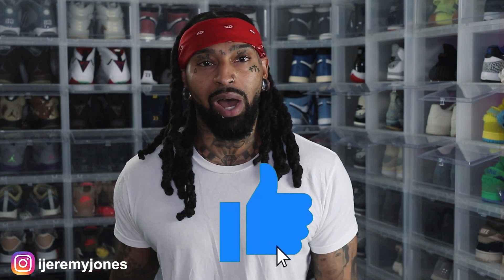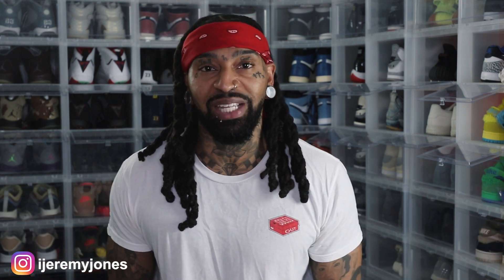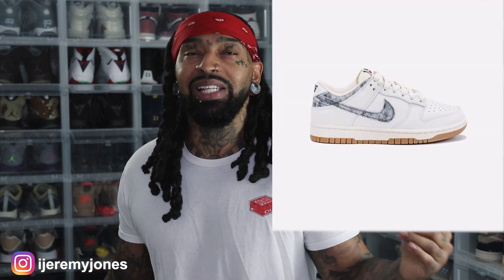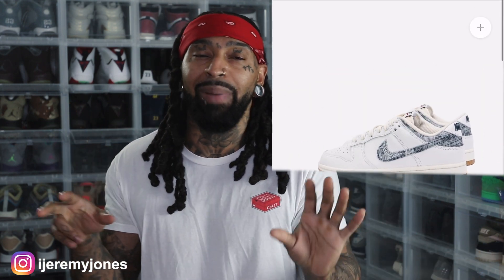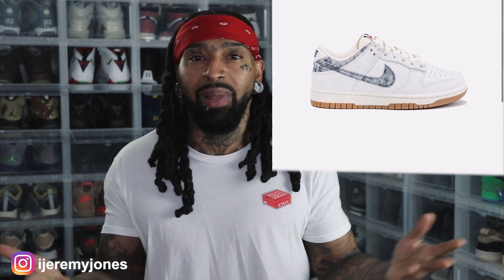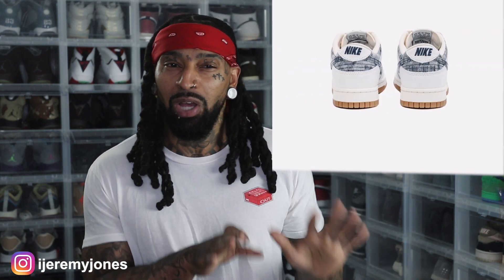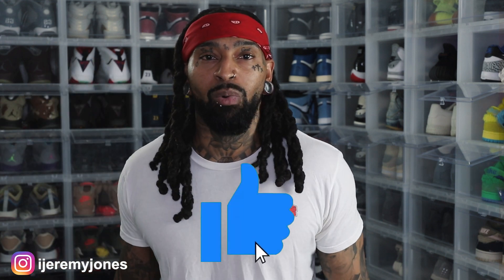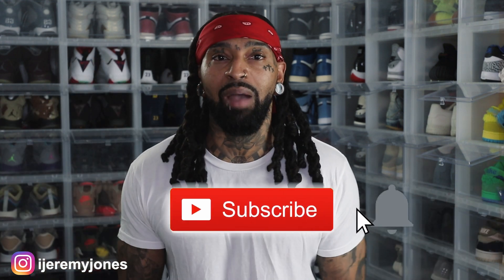Nike Dunk Low Washed Denim | Drip or Skip